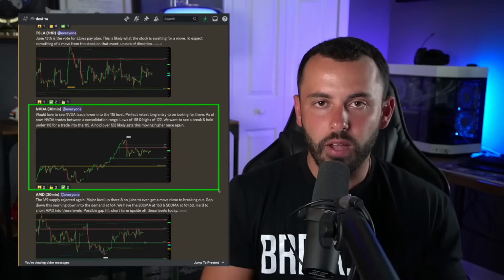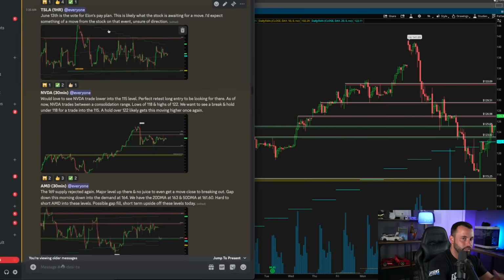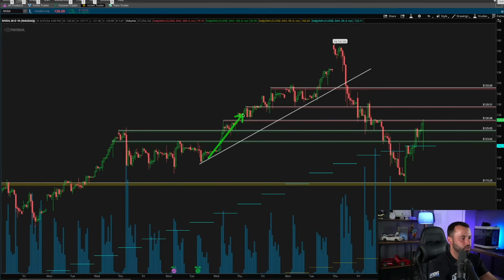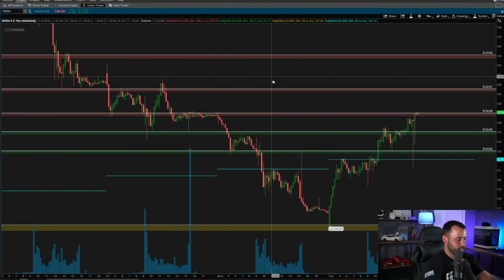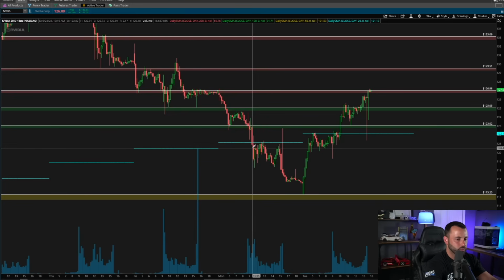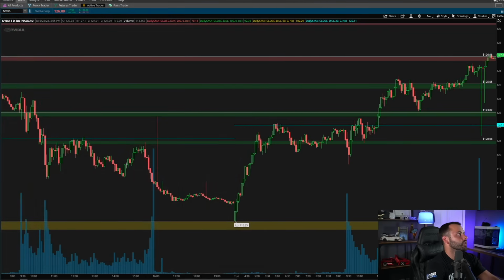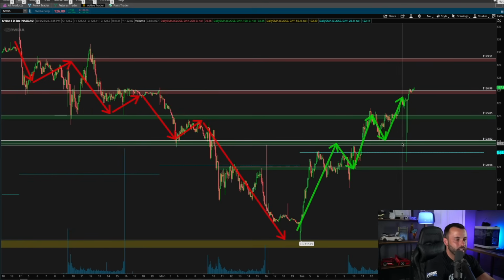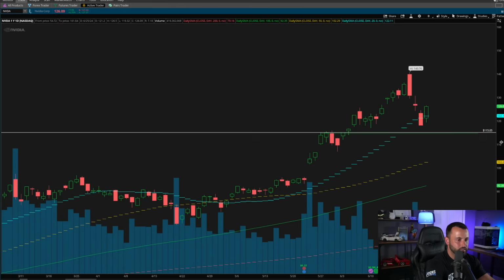Why I Longed The $NVDA Pullback | The Levels & Strategy Behind It